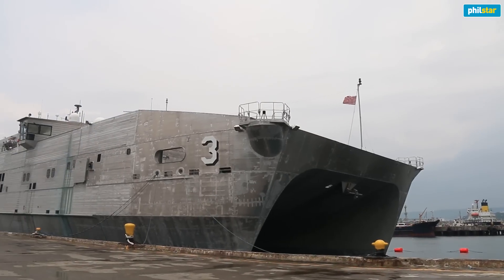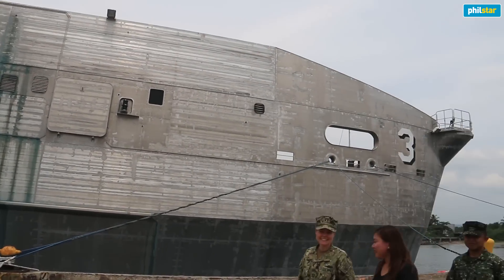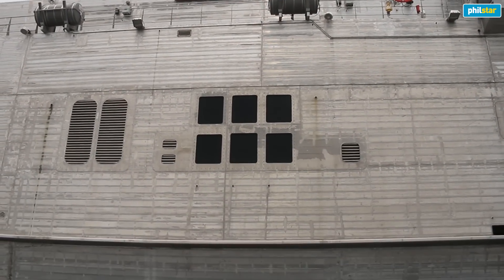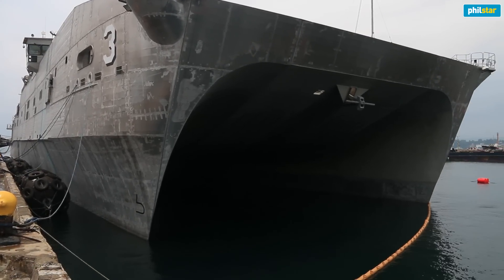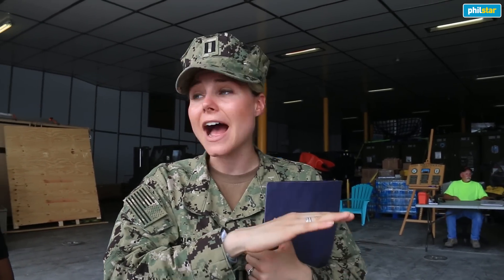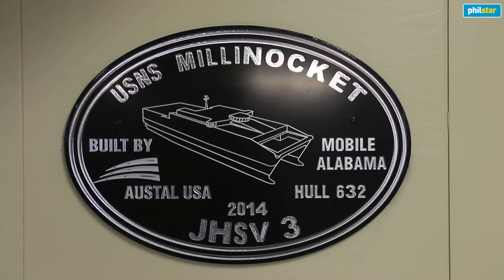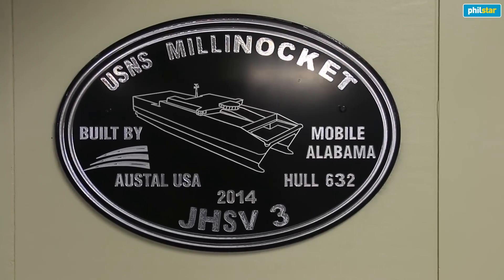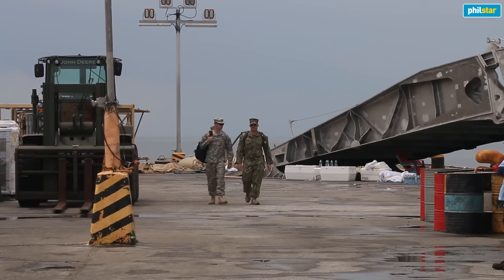Why the speedy USNS Millinocket is not painted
The USNS Millinocket docked at Poro Point, La Union in the Philippines over the weekend. Philstar.com went there to check it out.

Find out why the US Navy chose not to paint the  Spearhead-class joint high speed vessel.

(Video by Efigenio Toledo IV)